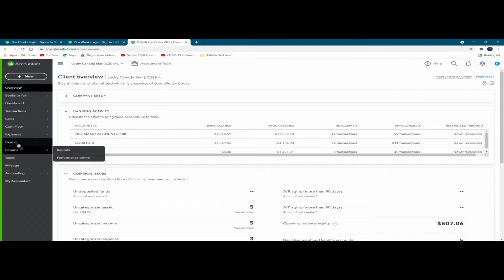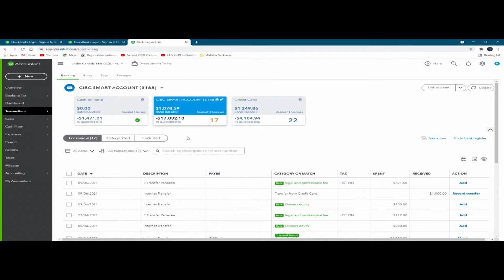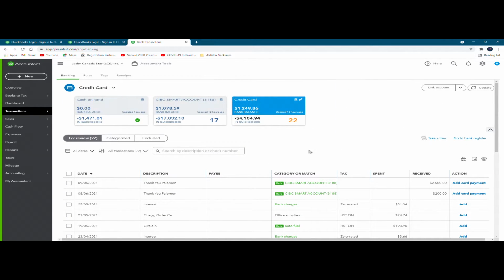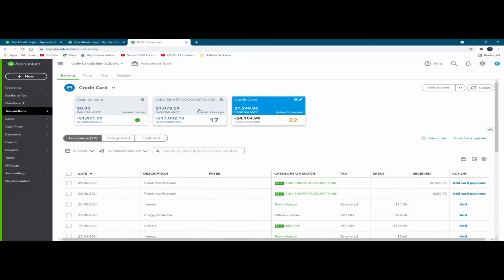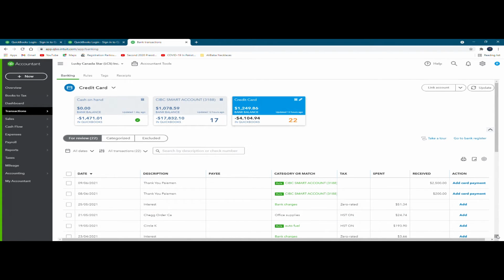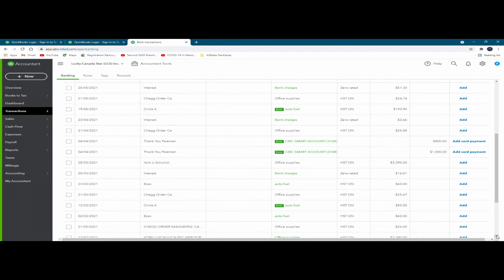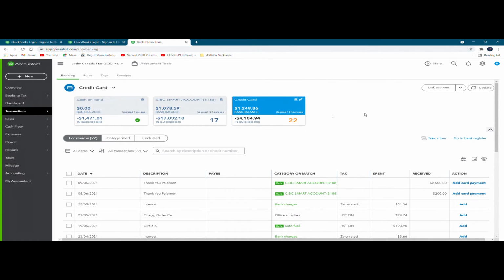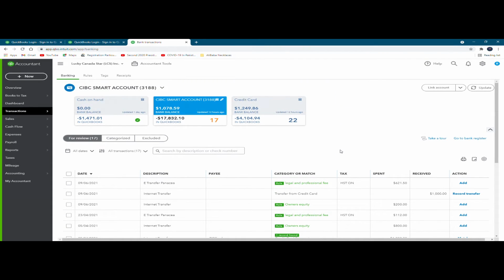QBO Bank feeds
This video briefly explains the concept of bank feeds in QBO system to enable the users to understand the importance of bank feeds and their timely classification and reconciliation.